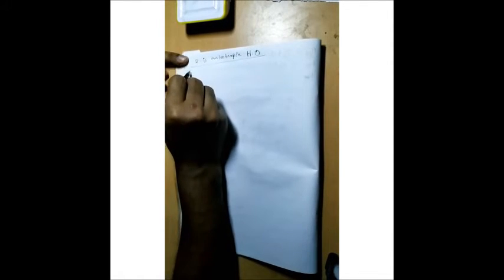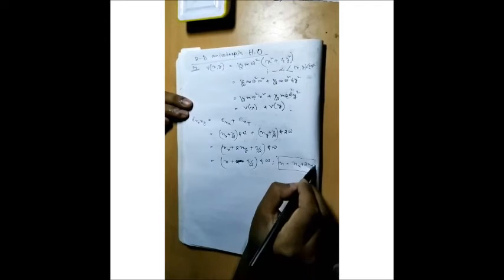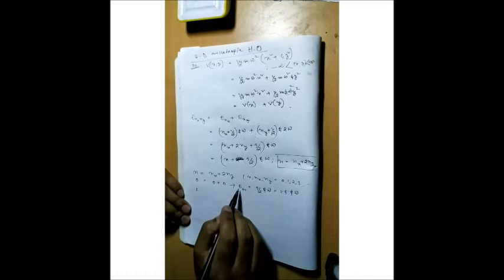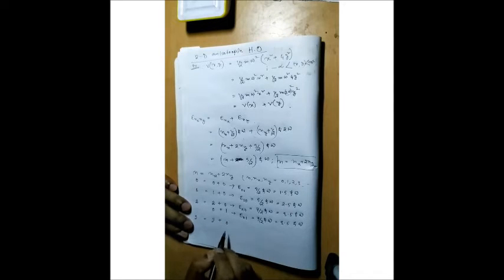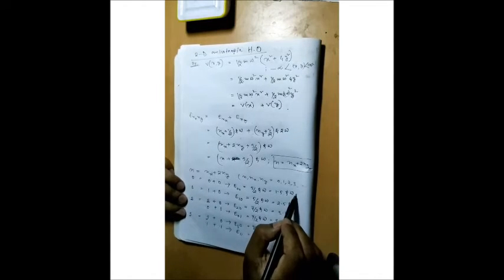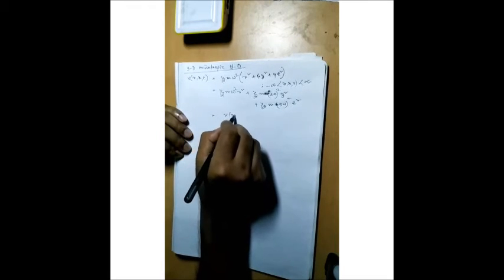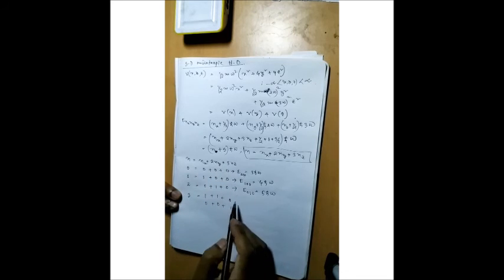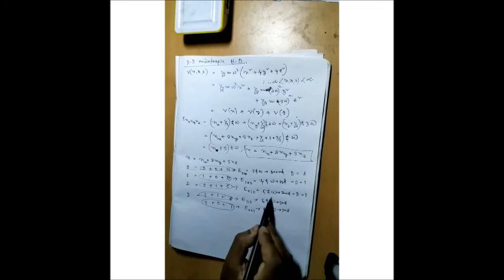Harmonic Oscillator 02|Quantum Mechanics|Atowar Rahman